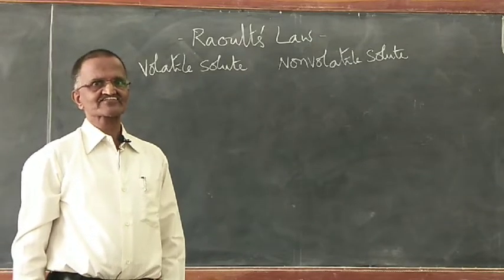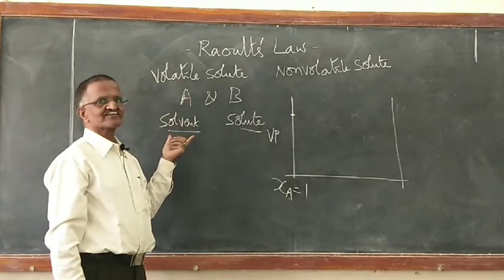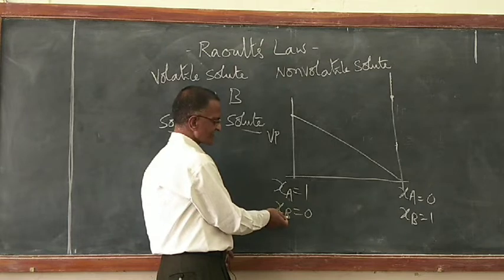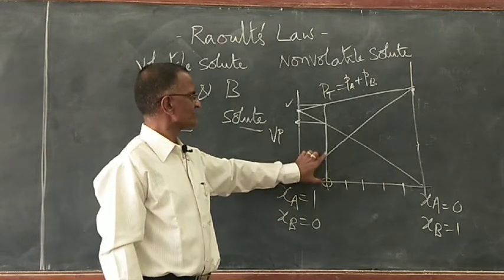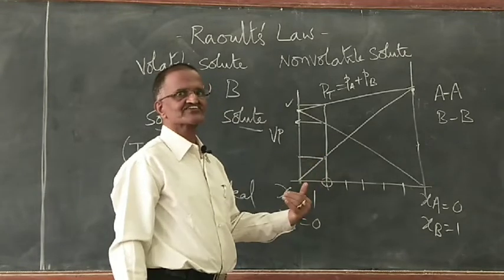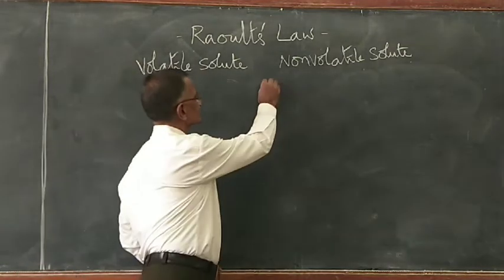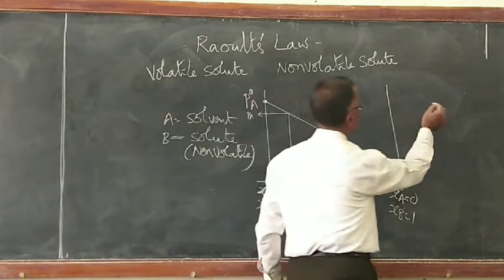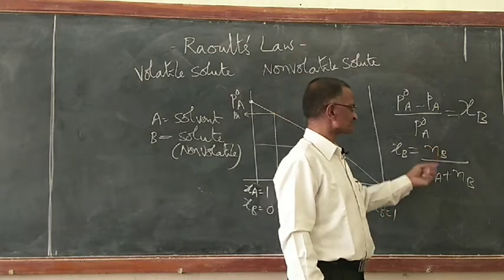Chemistry Class of GSRM Sir: Part 5